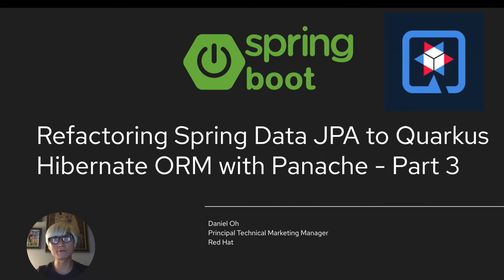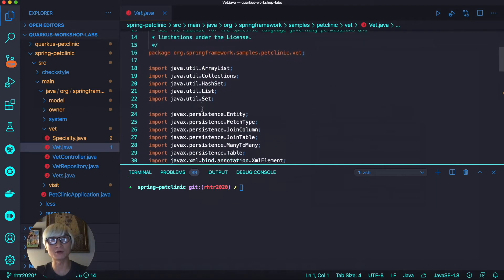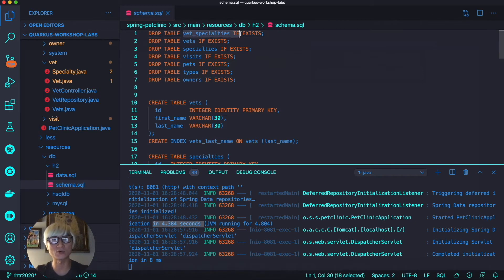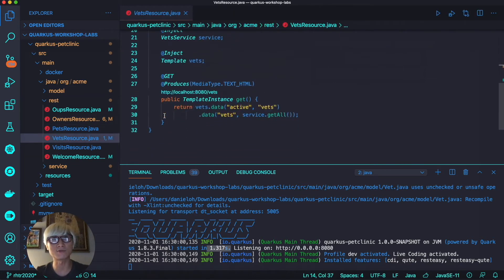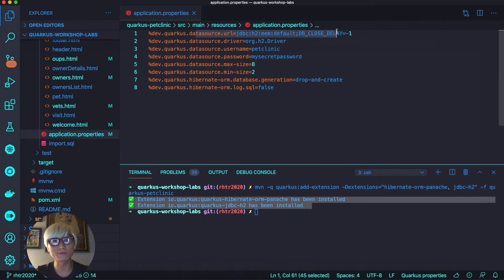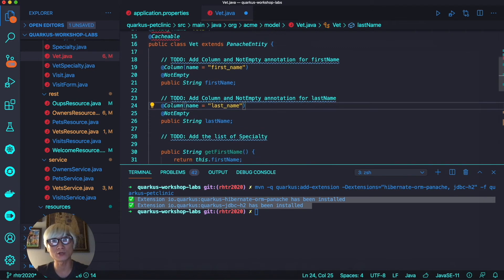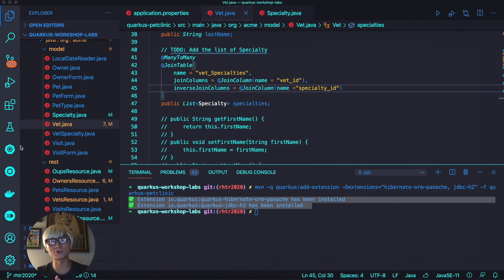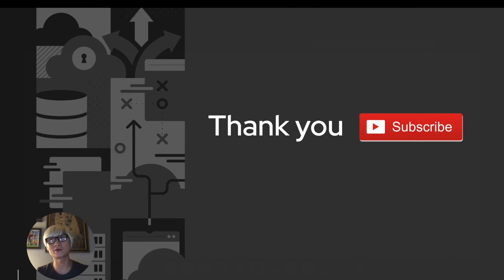Refactoring Spring Data JPA to Quarkus Hibernate ORM with Panache - Part 3